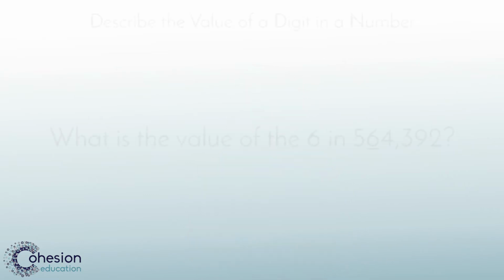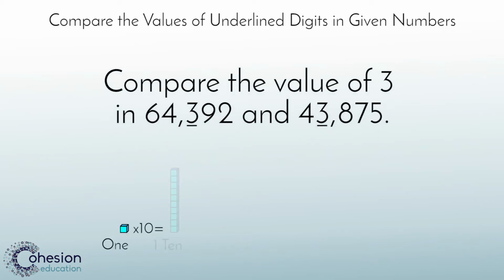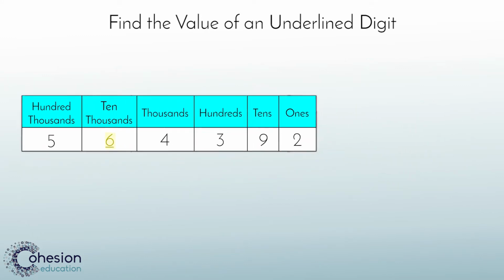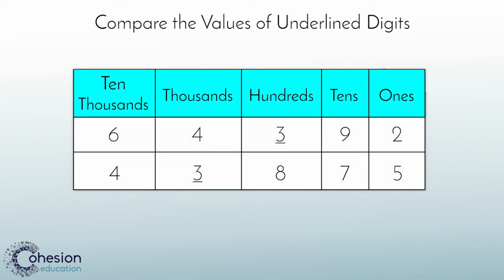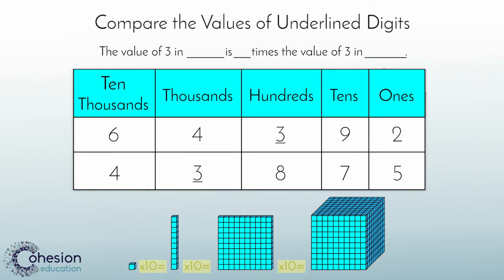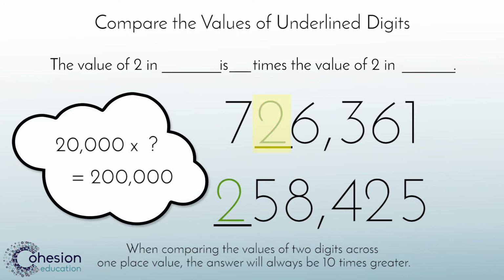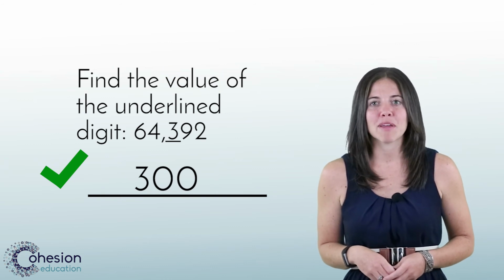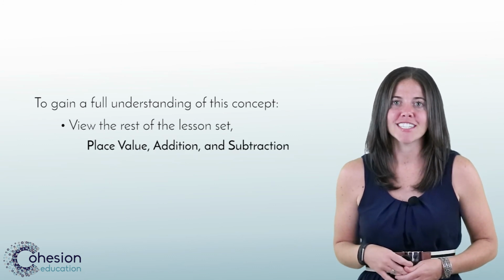Describe the Value of a Digit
Students need to describe the value of a digit in a number. They will be asked to compare digits up or down one place value. For example the hundreds to the thousands. To be successful, students need an underlying grasp of place value.